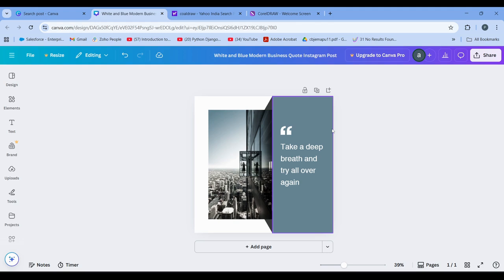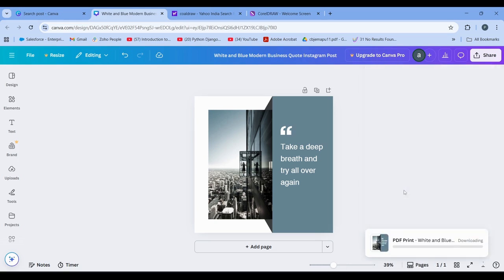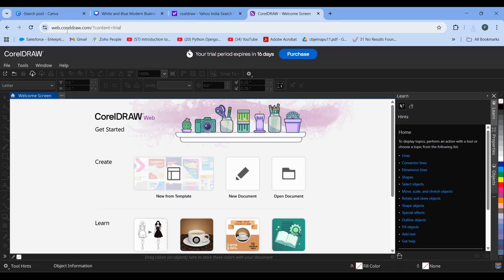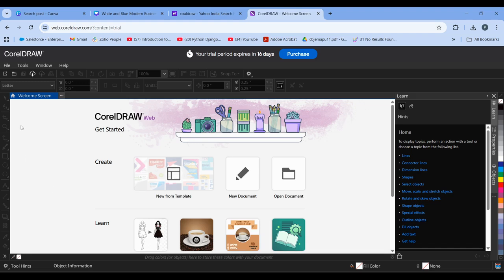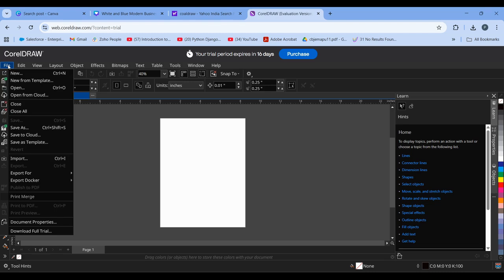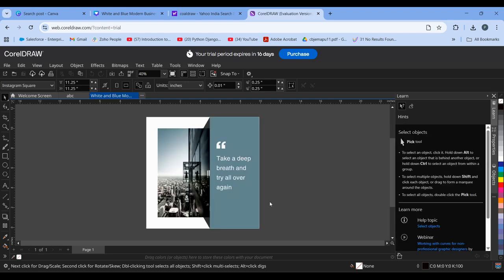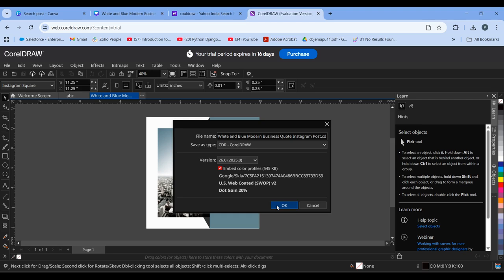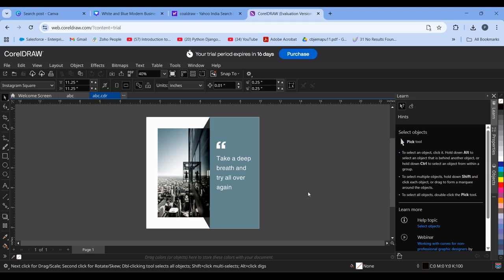HOW TO CONVERT CDR FILE to PNG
Learn how to quickly convert CDR (CorelDRAW) files into high-quality PNG images in this step-by-step tutorial. Whether you're a beginner or a designer, this video will guide you through the simplest methods to export your designs with transparency, proper resolution, and perfect clarity.

💡 In this video, you will learn:
• What is a CDR file
• How to open CDR files without errors
• Export settings for best PNG quality
• How to maintain transparency and resolution
• Tips for fast and professional conversion

🚀 Perfect for students, designers, and anyone working with graphic files.